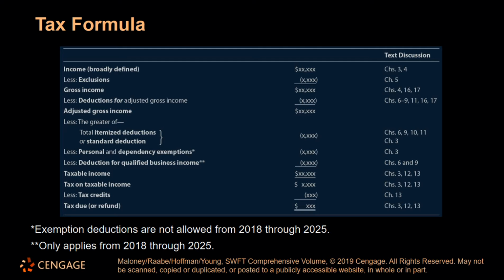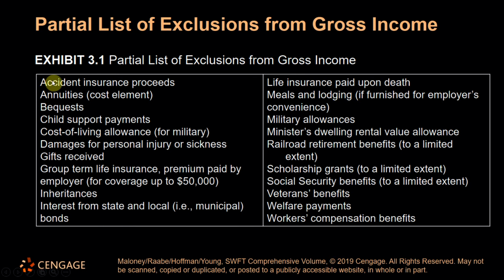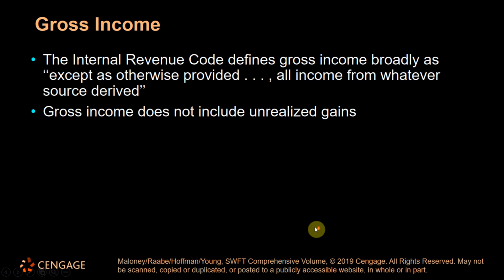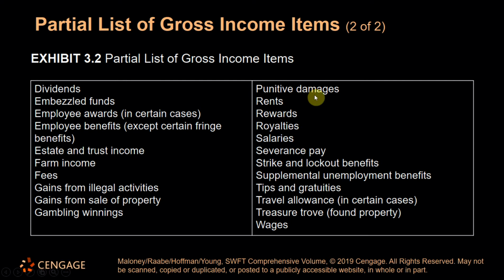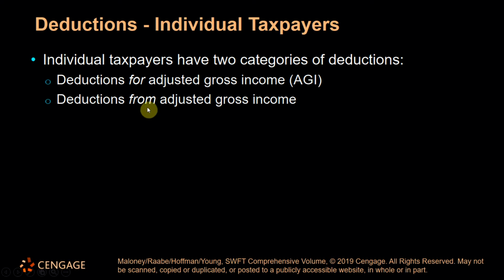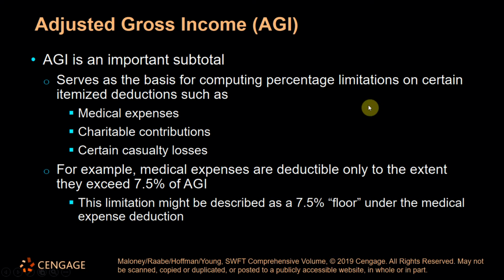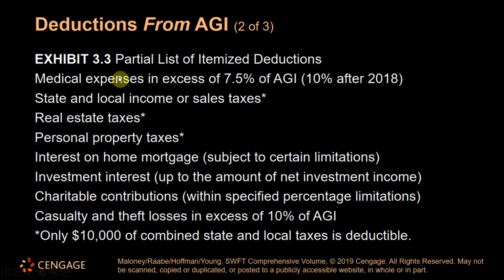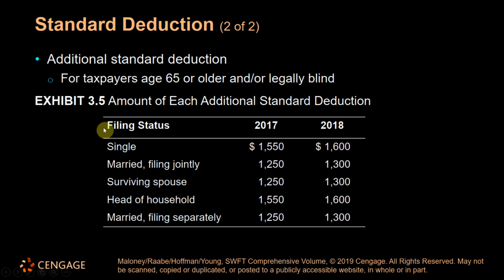BlackBoard Portfilio Course Video